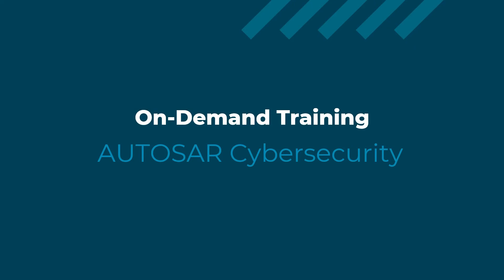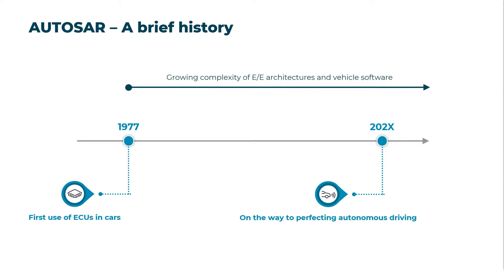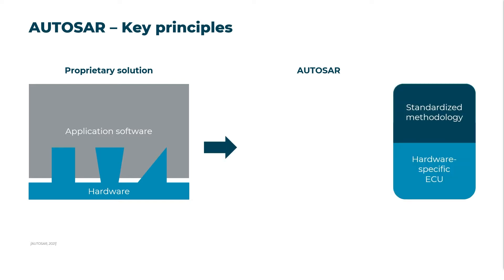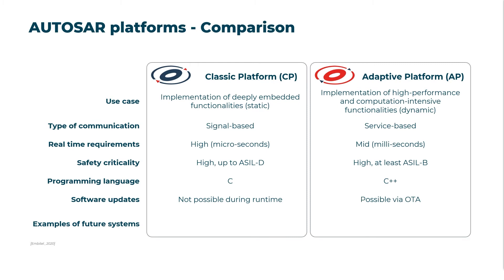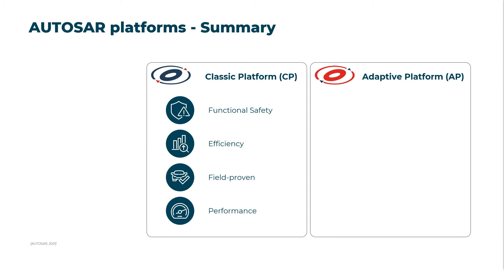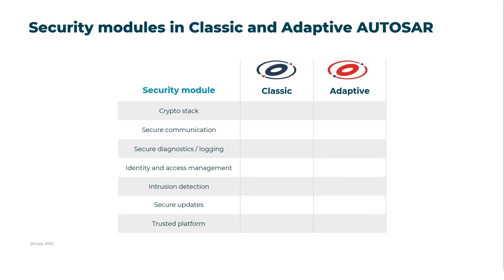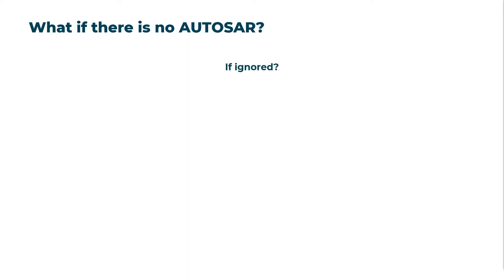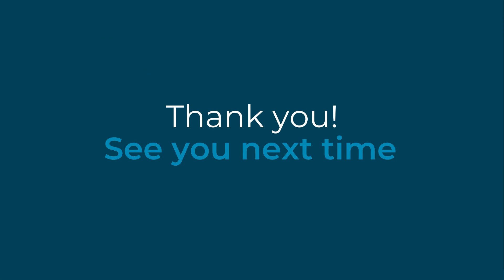AUTOSAR Cybersecurity (Full video course) | CYRES Consulting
Watch the full “AUTOSAR Cybersecurity” video course and understand the importance of complying with AUTOSAR for continued business success in the automotive industry.

On this free video course, you’ll learn about how following AUTOSAR guidelines can support on ensuring cybersecurity in vehicles.

In the first section, you will get a brief history on why AUTOSAR was created and its role in the vehicle manufacturing industry. In the following sections, you will learn about the key principles AUTOSAR is based on and the platforms Classic and Adaptive. Finally, you will learn how to secure electrical and electronic architecture to ultimately improve vehicle cybersecurity.

0:00 Intro to AUTOSAR Cybersecurity
01:37 AUTOSAR – A brief history
02:44 AUTOSAR – An overview
03:58 AUTOSAR – Key Principles
04:58 AUTOSAR Platforms – Comparison
07:43 AUTOSAR Platforms – Summary
09:53 AUTOSAR Security modules
11:47 Security modules in Classic and Adaptive AUTOSAR
12:22 How to apply AUTOSAR Cybersecurity
13:18 What if there is no AUTOSAR?
14:28 Sum up

⏯ Ensure you get unrestricted future access to this video course by registering in our learning platform

🎓 Discover many more learning courses on automotive cybersecurity in our CYRES academy learning platform